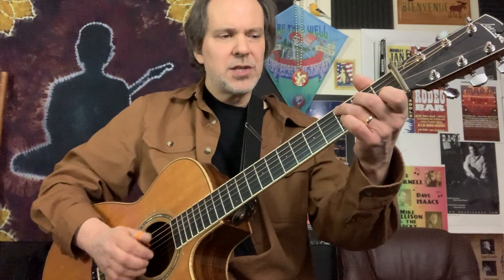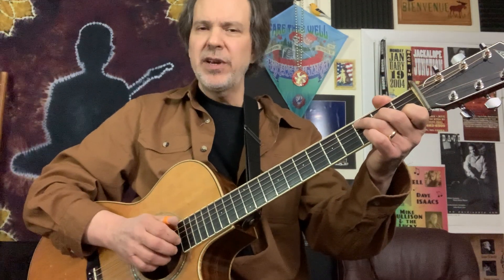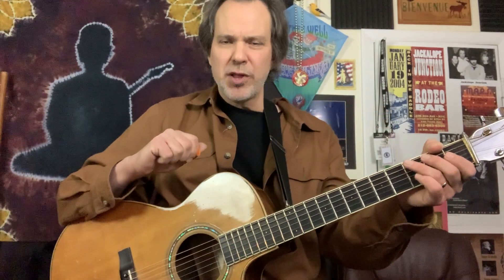Upcoming virtual workshop: arranging Bill Withers' "Lean On Me".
Join me on Thursday, January 20, 2022 at 7:30pm EST for the next installment of "solo playing for the lonely guitarist"!

This is a 90-minute beginner-friendly workshop series for anyone that would like to be able to play satisfying solo arrangements. In this session, we'll work up a simple version of Bill Withers' "Lean On Me", and walk through the process of adding chords to the melody. I play through a version in this video.